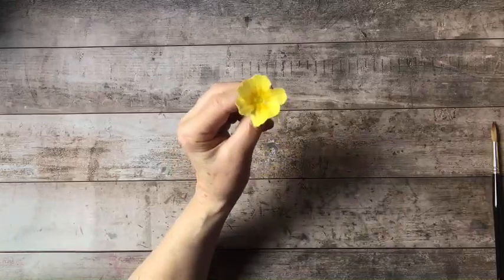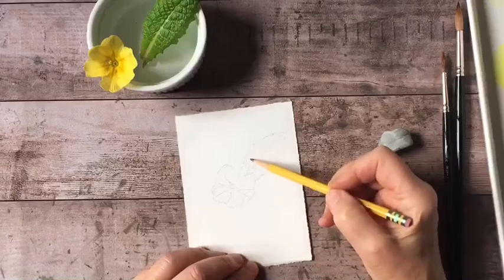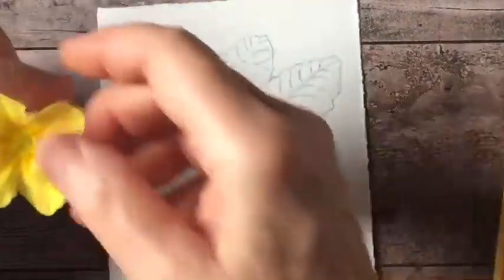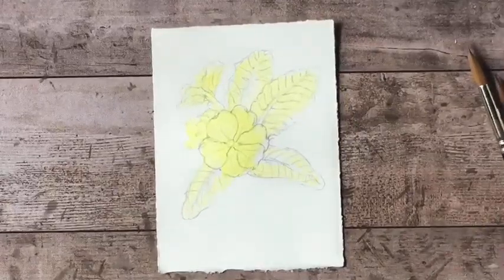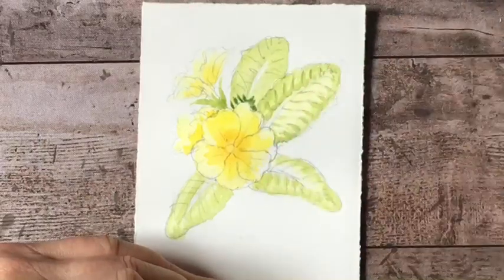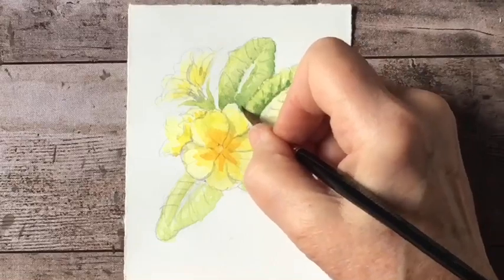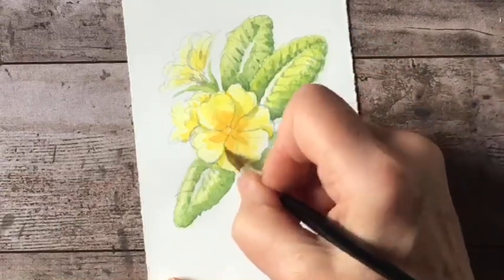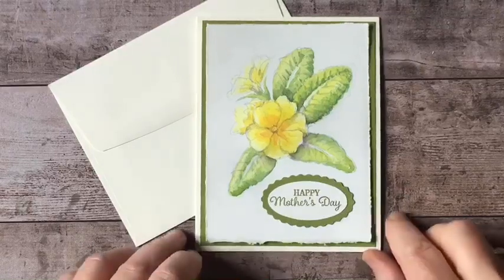How To Paint A Primula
Do you have a Stampin' Cut & Emboss machine? Join the Dandelion Cottage Design Team and select $125
         !   [[MAY SPECIAL $155! ending 5/31/21]]  !